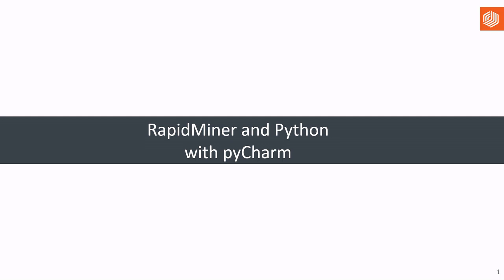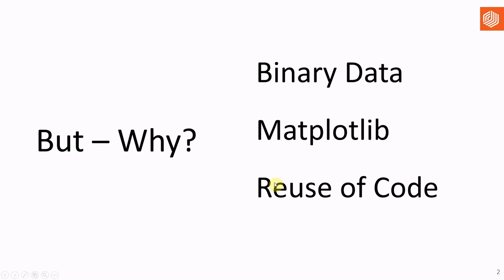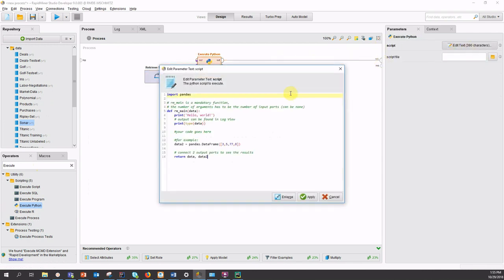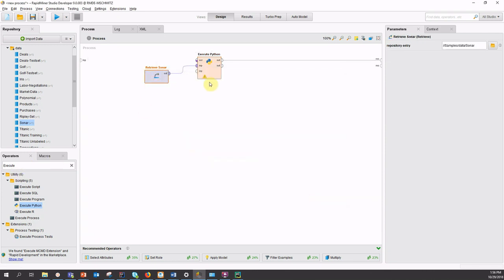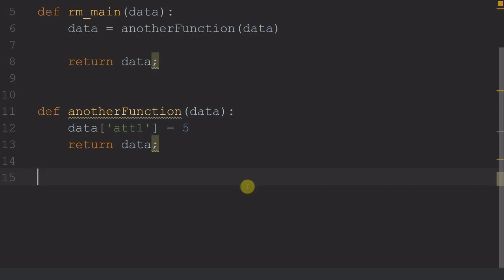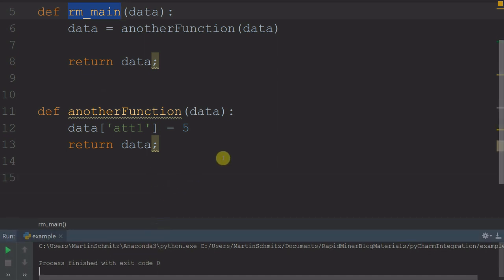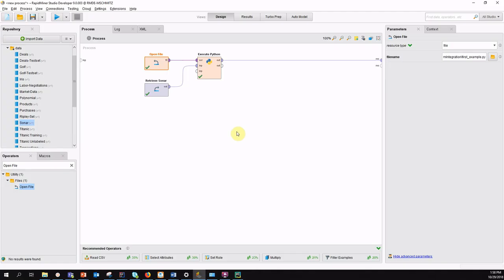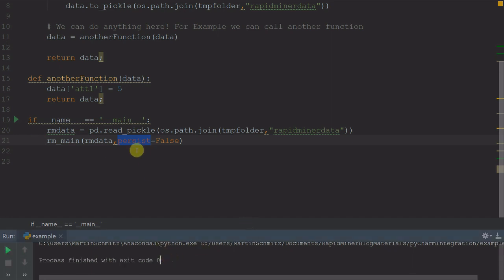RapidMiner and Python with pyCharm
How to execute Python code within RapidMiner using pyCharm.